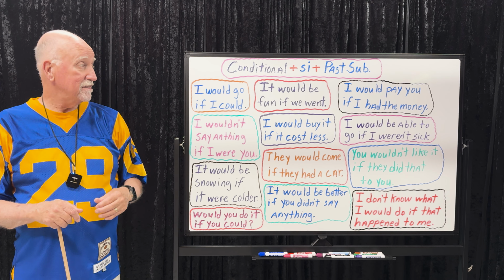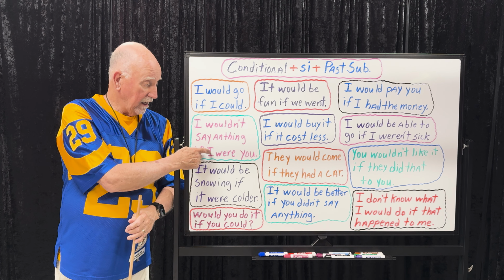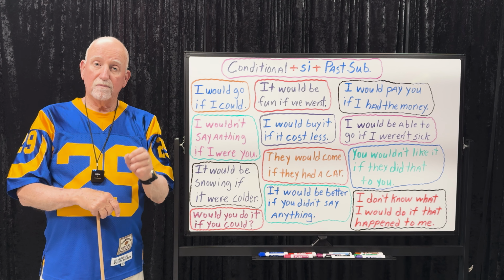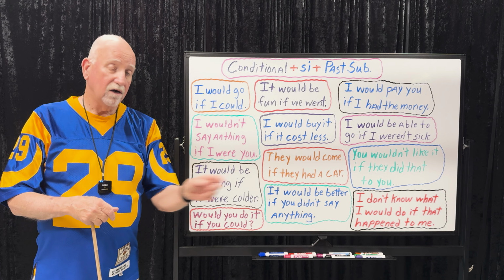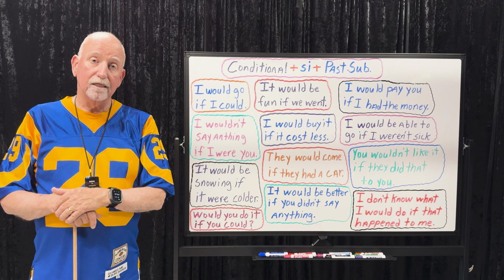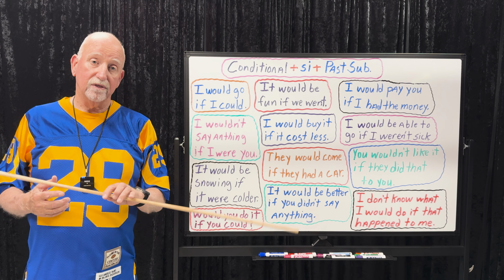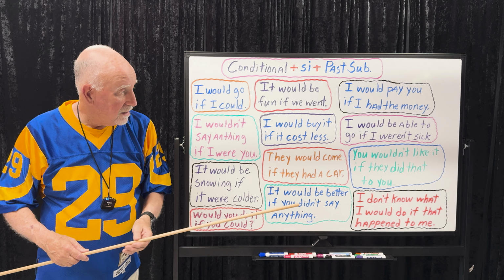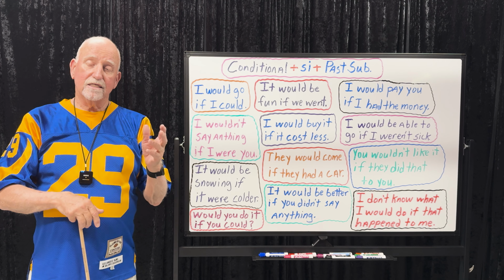121 - Conditional + if + Past Subjunctive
Lesson 121 - More advanced Spanish.  Sentences saying what you would do if a certain situation existed.